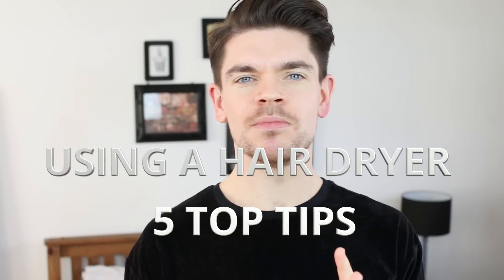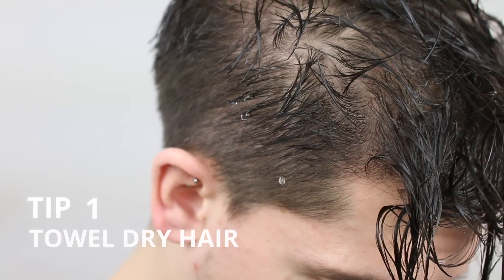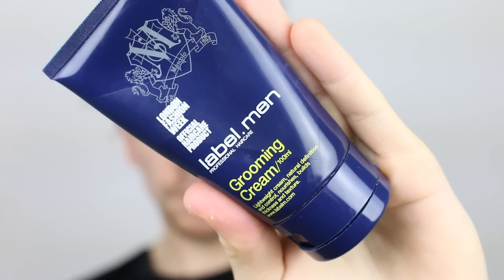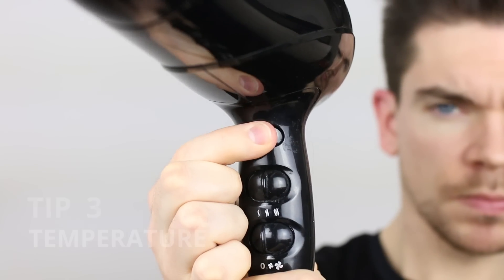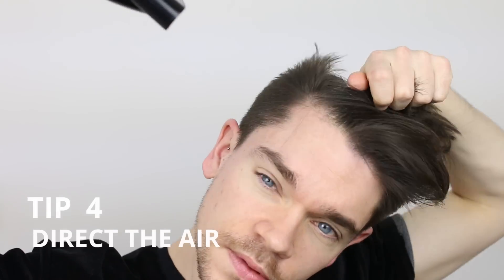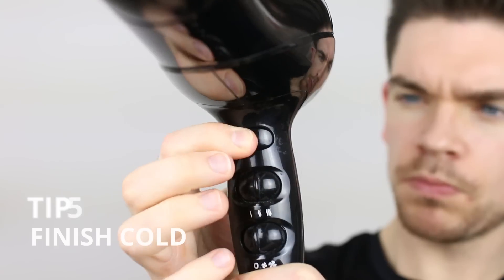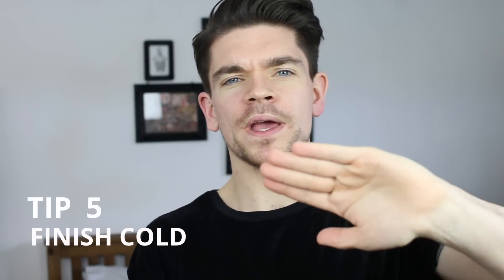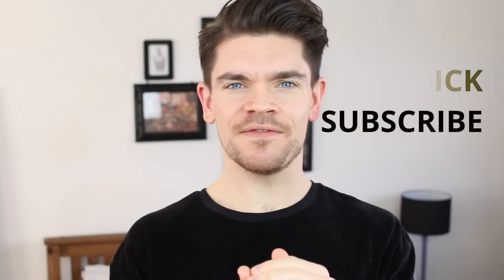How To Use A Hair Dryer | Men’s Hair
This video outlines 5 top tips on how to use a hair dryer/ blow dryer. These tips will keep your hair healthy and stop you from damaging it with too much heat.
MY HAIR DRYER:
Remington D3099GP

NCS: Music without limitations. | Artist: @Kontinuum | Track: First Rain